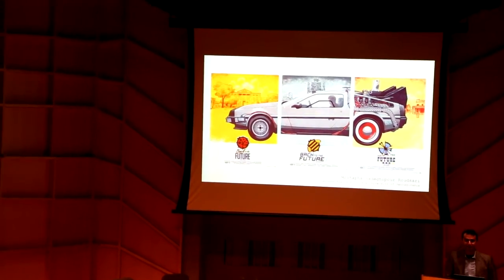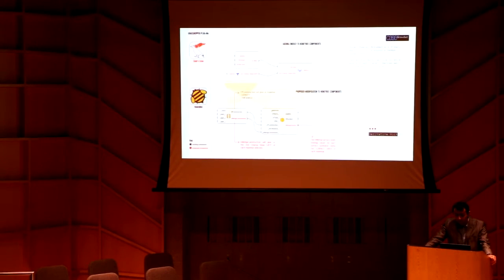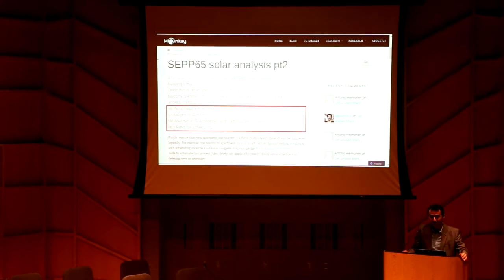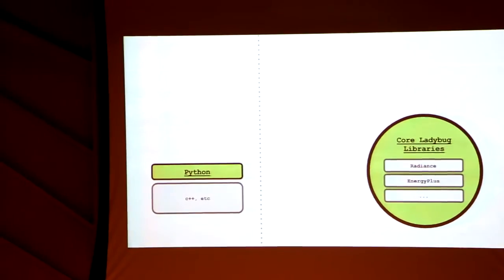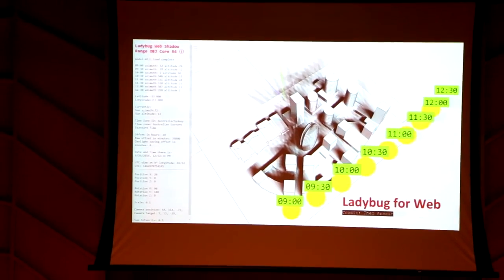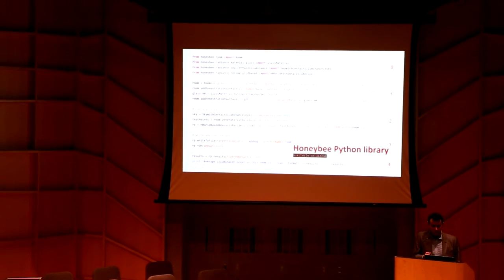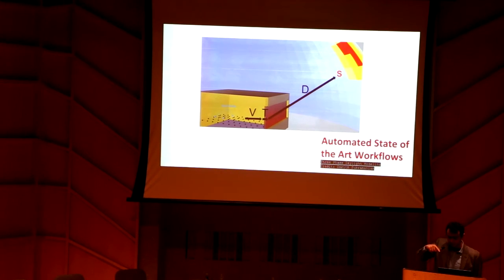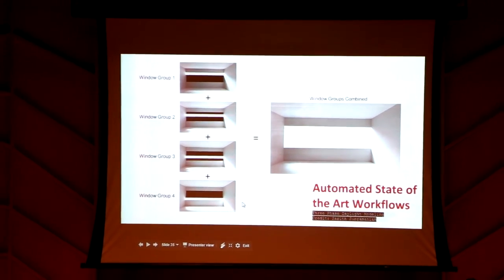2016AEC - Mostapha Roudsari pt.1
Mostapha Roudsari presentation at 2016 AEC Technology Symposium.